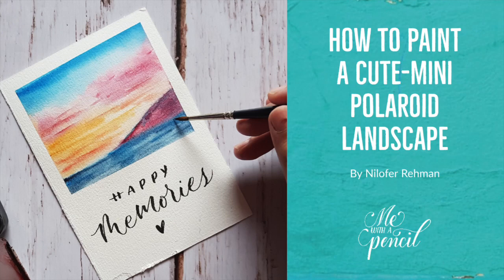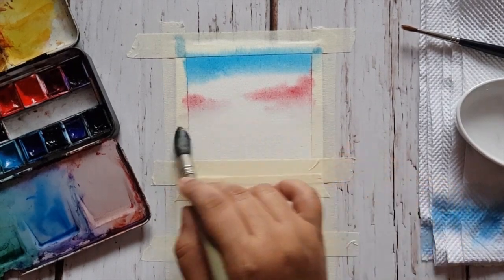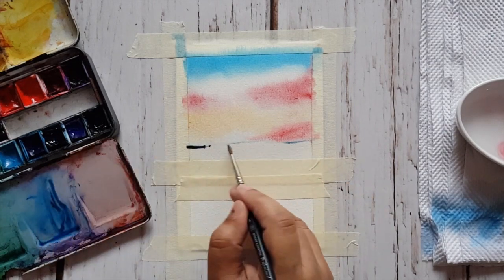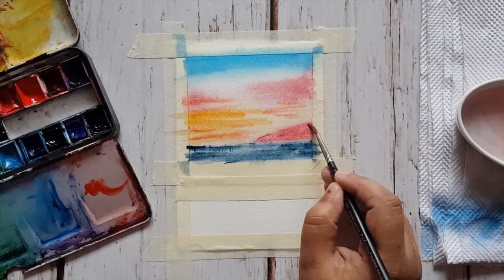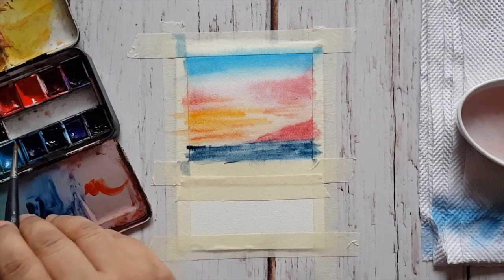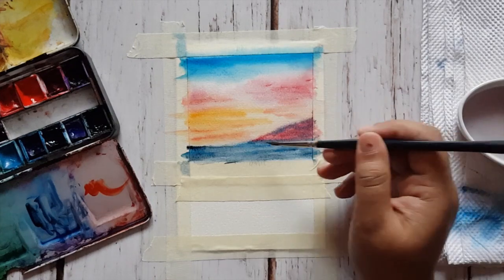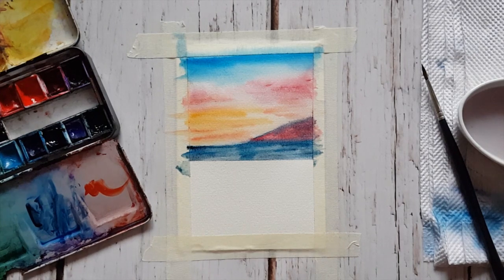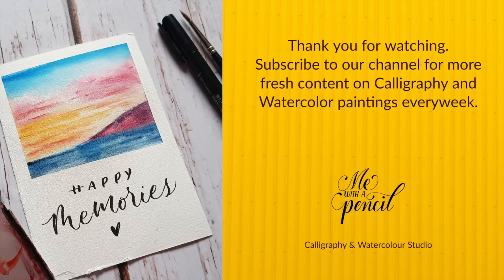How to paint a Cute-Mini Travel Watercolour Polaroid | Beginners Watercolour Paintings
Learn How to paint a Cute-Mini travel Watercolour Polaroid, Beginners Watercolour Paintings
In the video, I walk you through a step-by-step process of how to paint a cute little polaroid watercolour painting and end it with a little brush calligraphy to complement our little polaroid painting.
Happy Painting!
Learn different types of florals with me on Skillshare.

SUPPLIES:
Brush: Winsor and Newton 3 no. Brush
Paint: Phthalo Blue, Indigo, Orange, Alizarin Crimson
Paper: Bohong Watercolour 300gsm cold-pressed paper